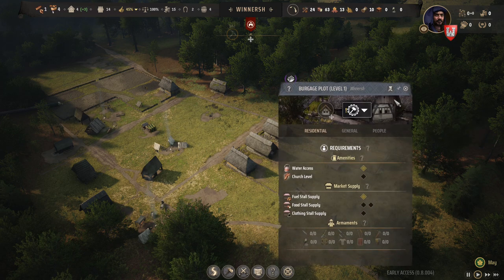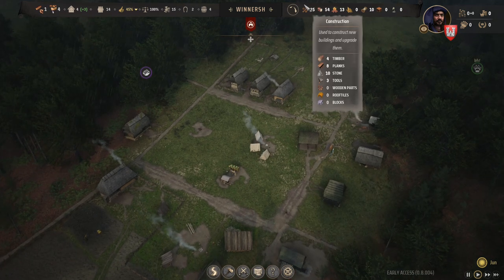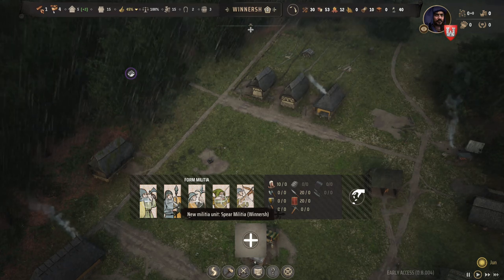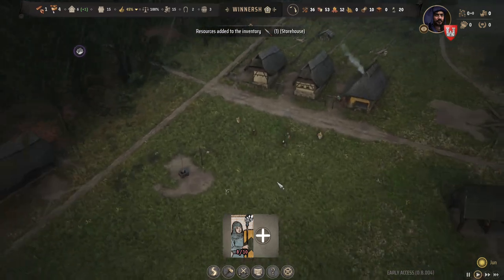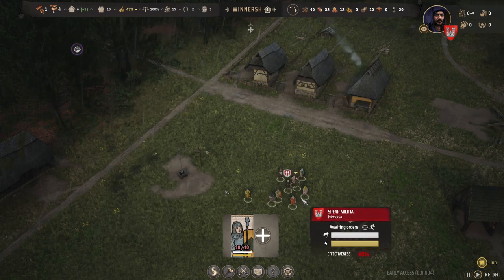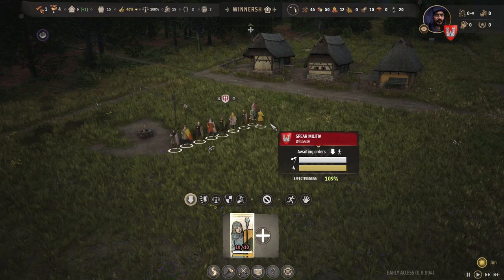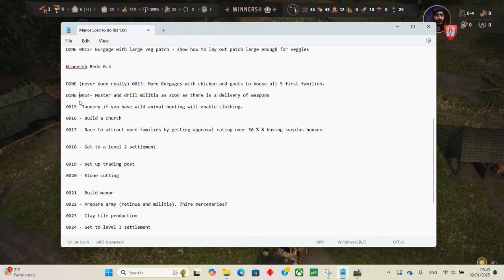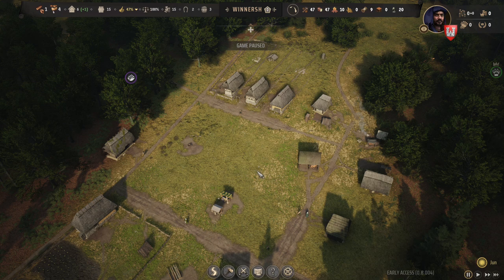Manor Lords: Muster the Militia for War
Welcome Lords and Ladies and aspiring aristocrats!!!

Welcome to part 5 of the walkthrough of the best medieval city builder strategy game thingy so far this century.

In this episode I show you how to rally your militia in readiness for war and the commands used to move them about the field.

To get a militia you to house the 5 families you are liege of and then accept the King's offer of spears and shields which I covered in episode 4 on housing and tannery construction.

I finish off the episode by prepping to build a church so we can go to a level 2 village in the next few episodes.